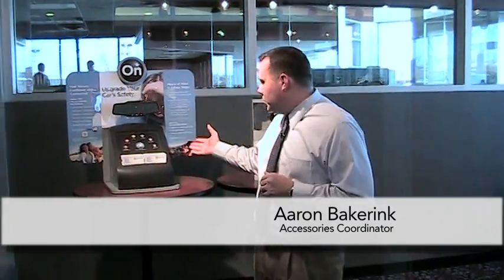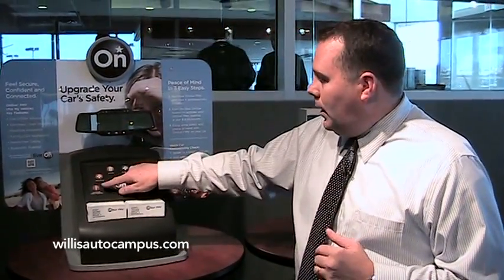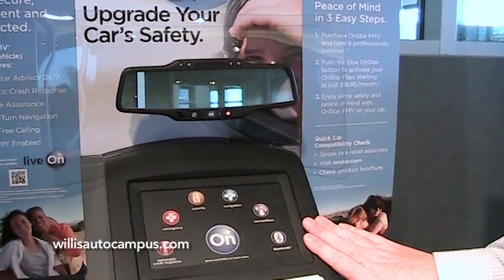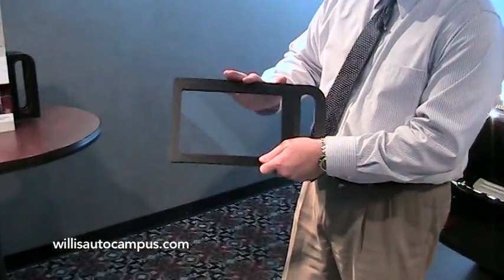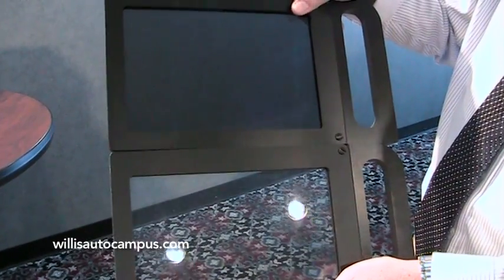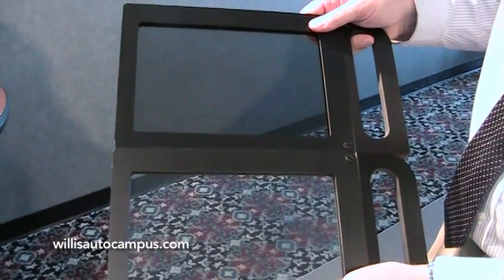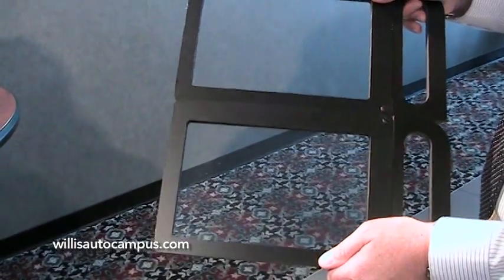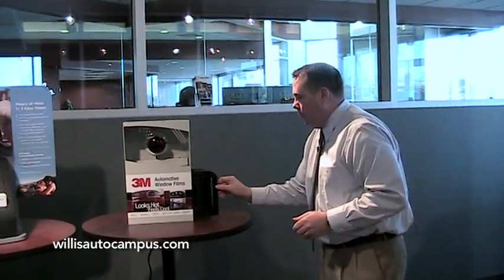Willis Auto Accessories - OnStar and 3M Automotive Films at Willis Auto Campus, Des Moines, Iowa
Aaron Bakerink, Accessories Coordinator at Willis Auto Campus in Des Moines, Iowa, gives us a quick run down of two new accessories that can be added to your vehicle. First, the OnStar FMV mirror brings you all the safety and convenience OnStar is known for, but now can be installed in almost any vehicle. Second, 3M Automotive Films offers increased privacy as well as cooler temps on those hot summer days by blocking out most UV rays from entering your car. The new 3M Crystalline Tint offers UV protection, without the dark tint that may be prohibited in your area.